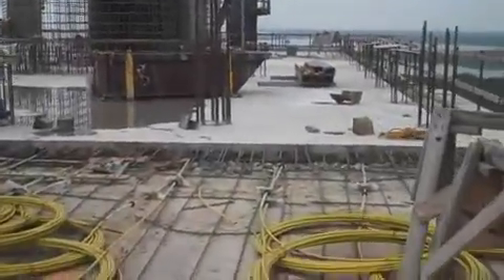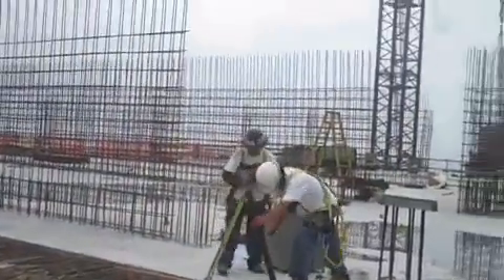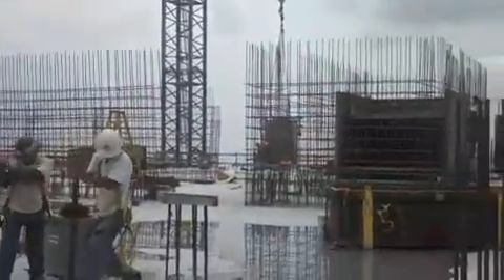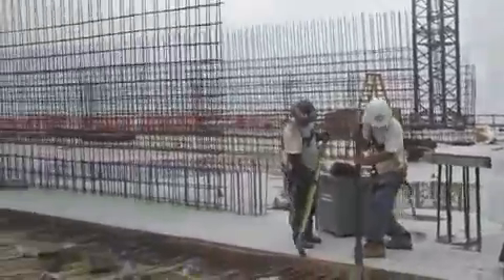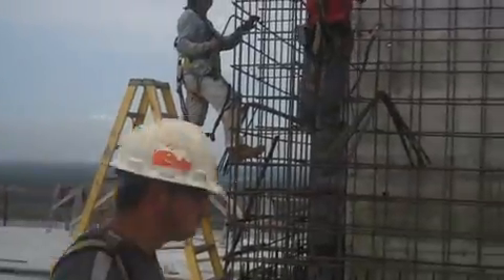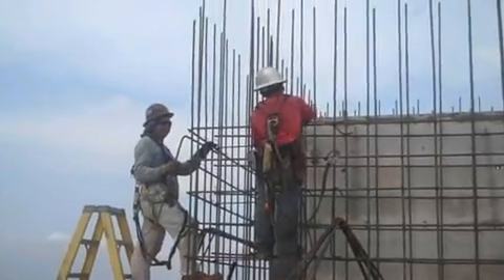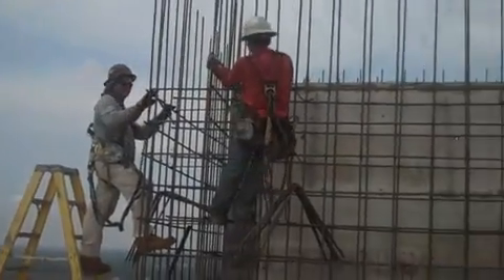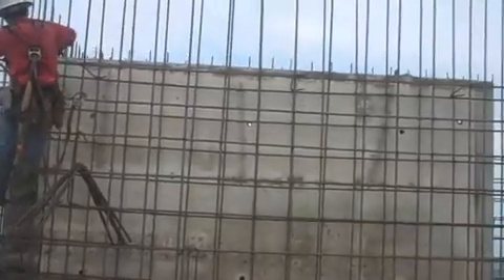Dedicated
Gene Brett checking on the progress at Phoenix West II.